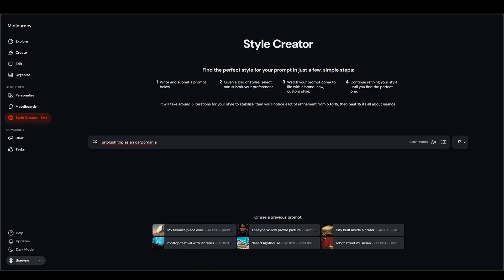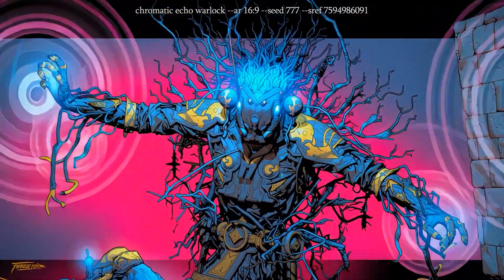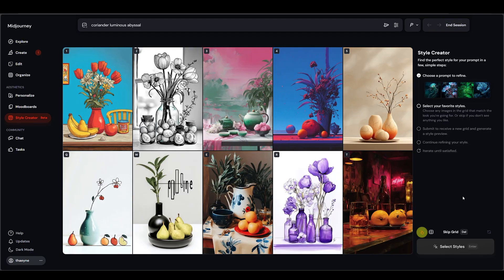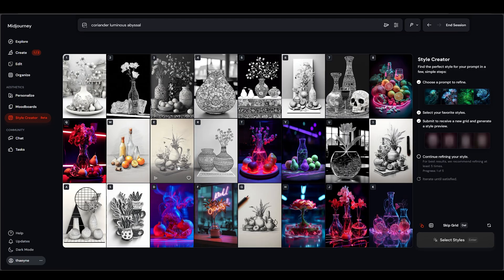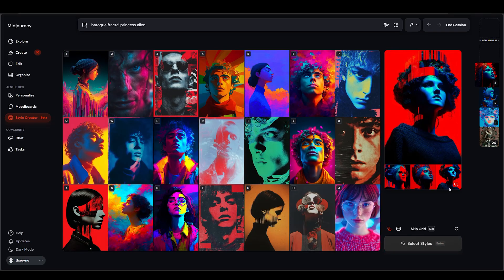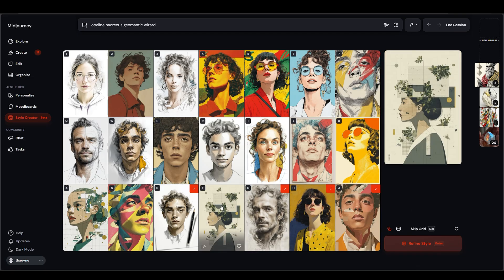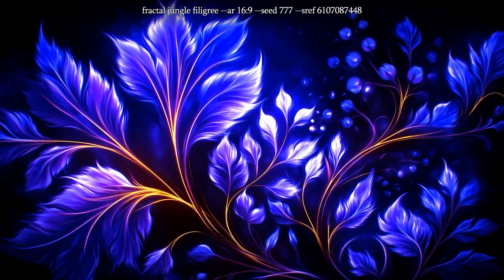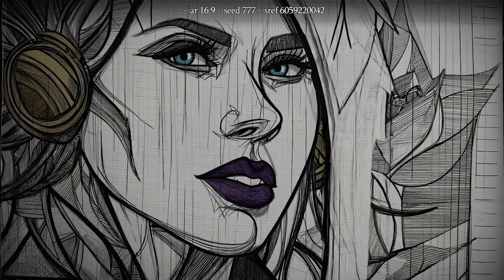Midjourney Style Creator: What It Actually Does (and Doesn’t)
Midjourney just launched Style Creator, so I stress-tested it with my usual nonsense prompts to figure out what it actually does. Spoiler: it isn’t creating brand-new looks, it’s pulling from the existing SREF pool and letting you steer which styles you land on. In this video I walk through the full workflow, show real results from several runs, and share what I’d do differently if I wanted to hit interesting styles faster.

Members get early access + the Prompt PDFs
Support & downloads: